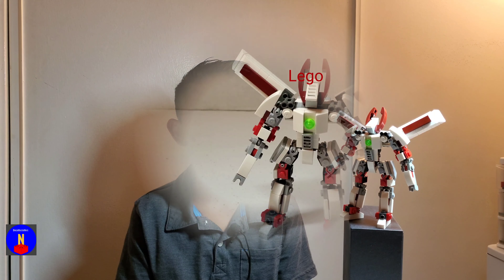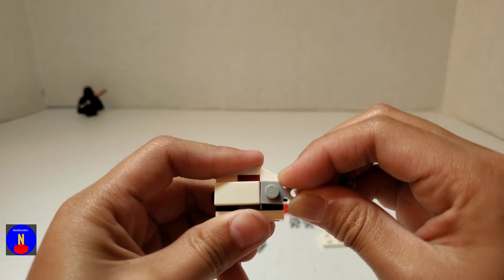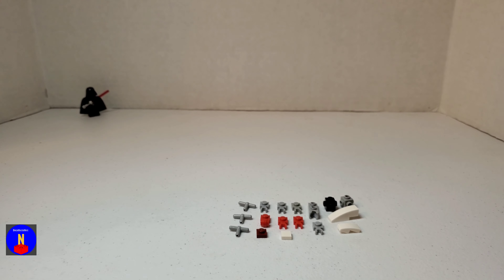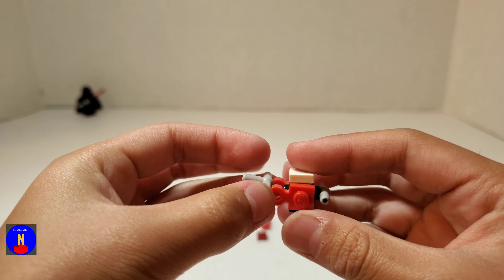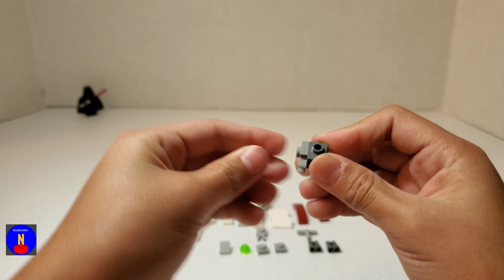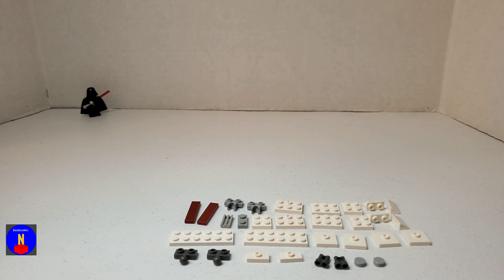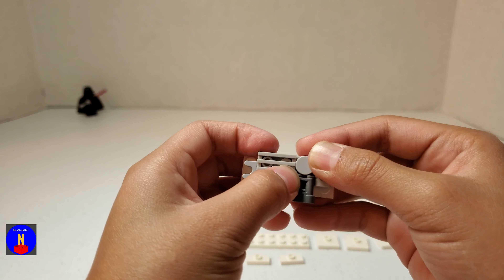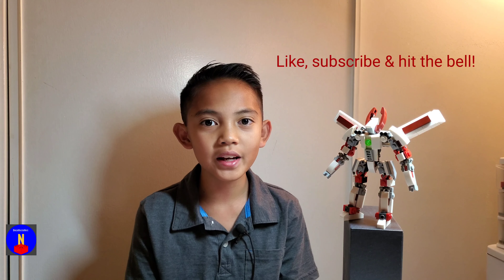How To Build The Lego Guardian Mech (MOC)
In this video, I give you step-by-step instructions on how to build one of my own Lego creations!